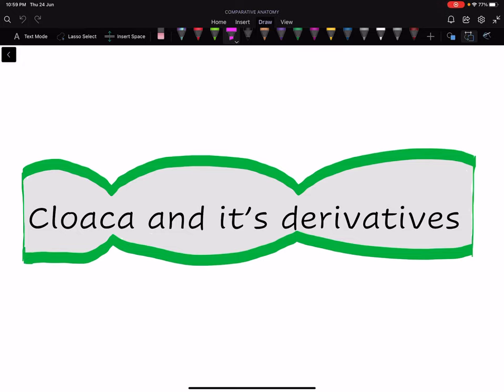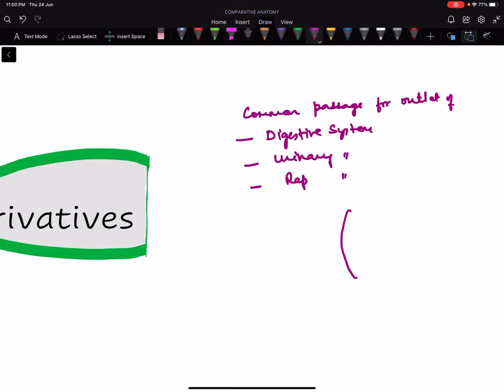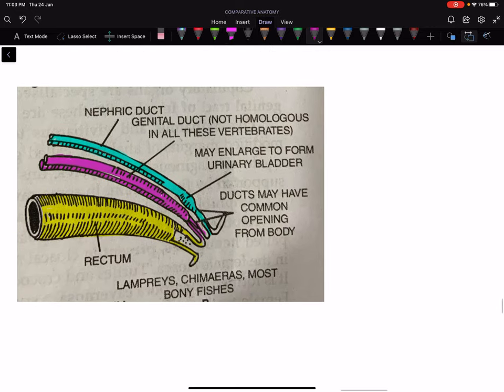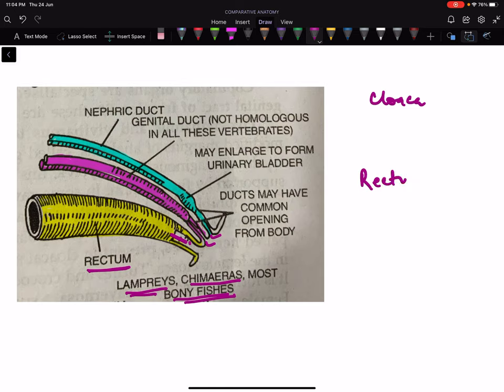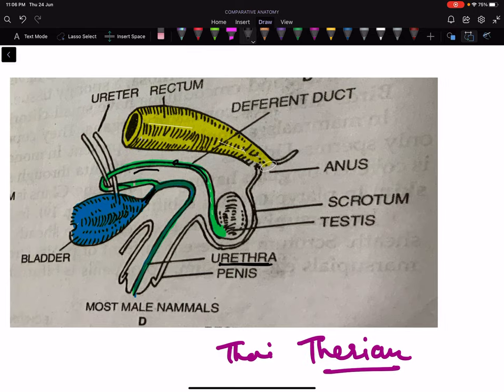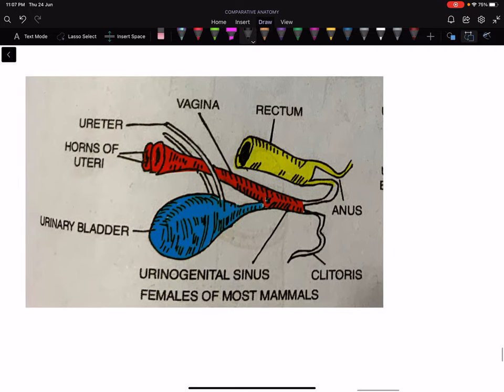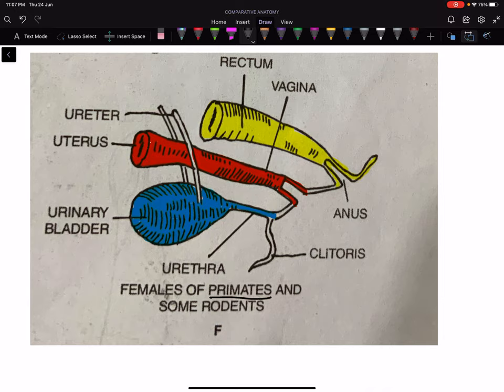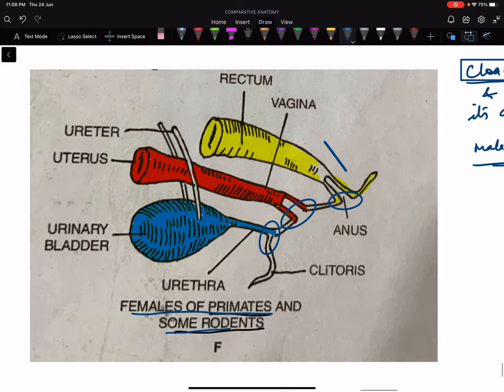SEM II / 39. CLOACA AND ITS DERIVATIVES